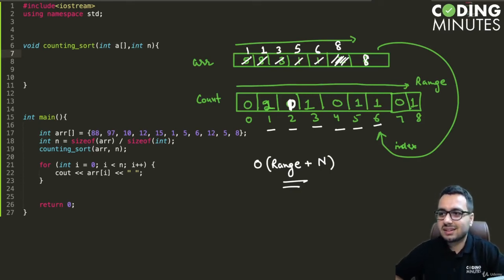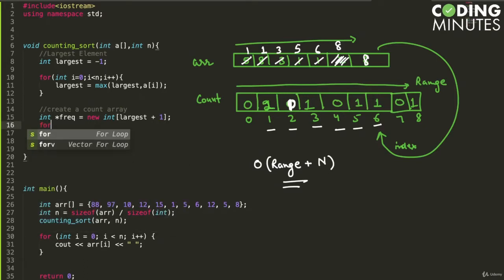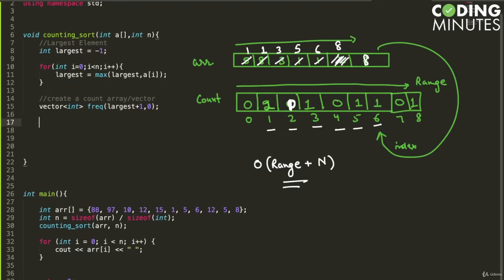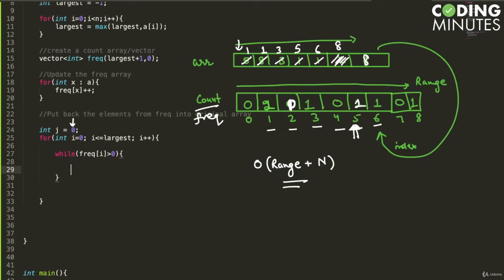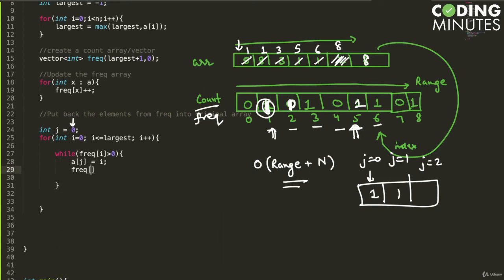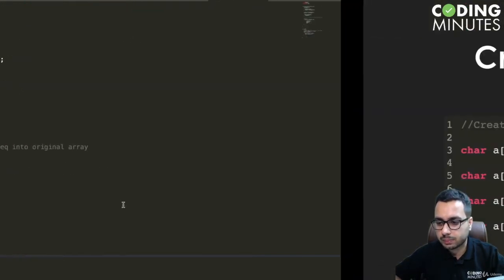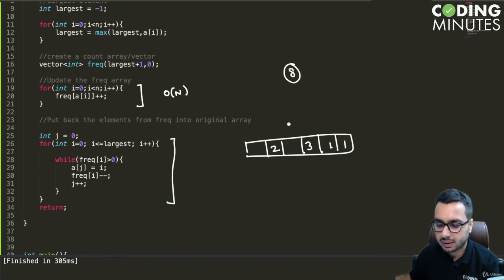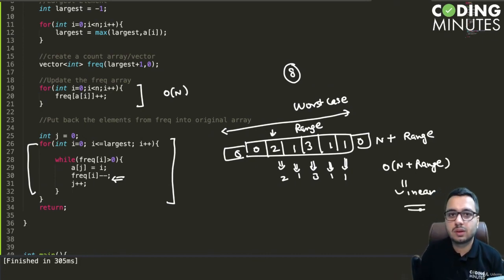Module - 3 || Counting Sort Code || #24